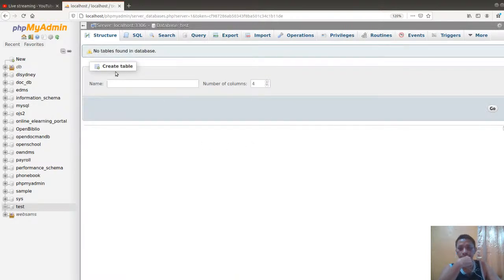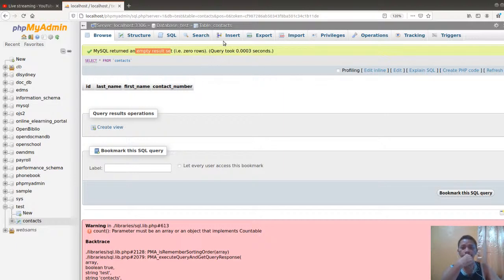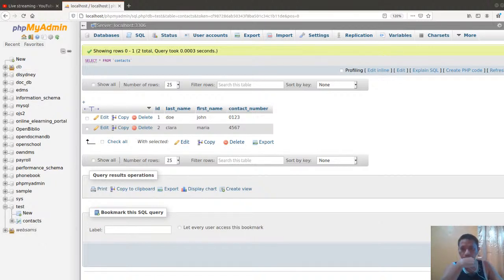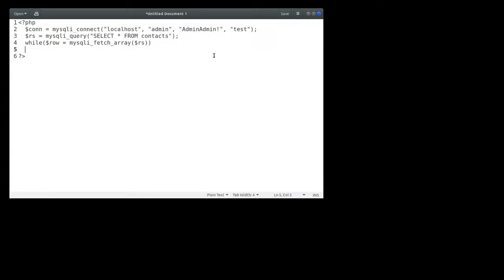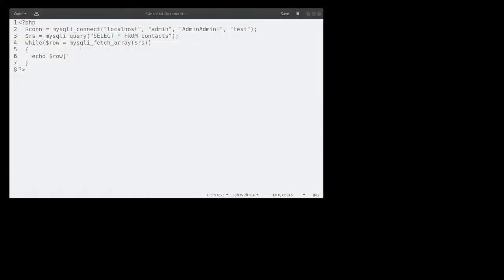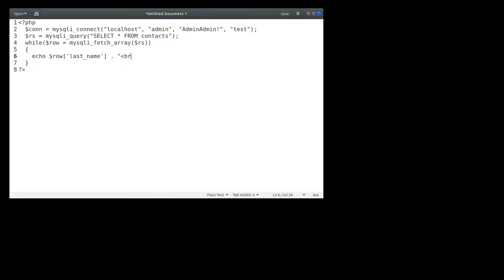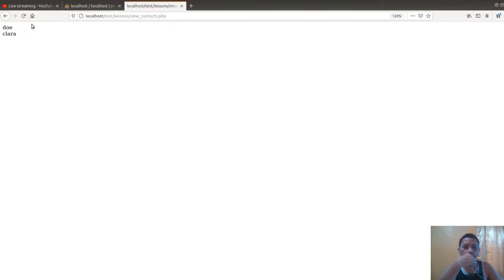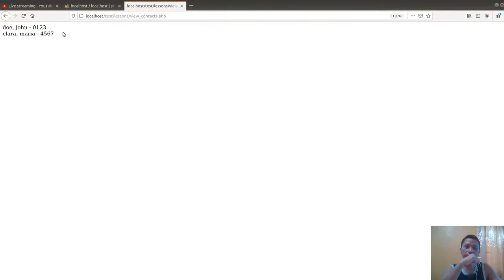Tony Regondola Live Stream (Free Daily Web Development - Day 1)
I am inviting and reminding everyone for our Free Daily Live Tutorial about Web Development or Programming starting today, Mon December 14, 2020 from 6:00AM Philippine Time. Series of discussion will cover from FrontEnd to BackEnd and Database - such as HTML, CSS, JavaScript, PHP with MySQL, Python's Django Framework with SQLite and it can go beyond.